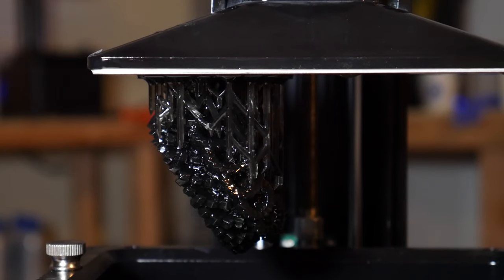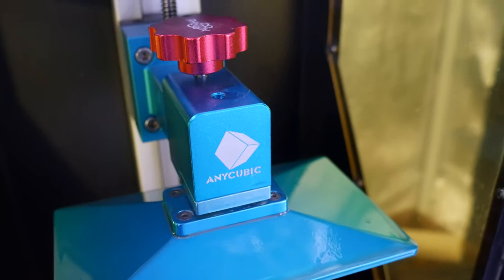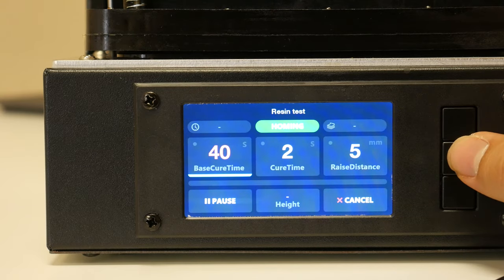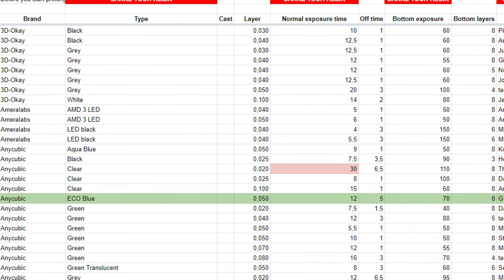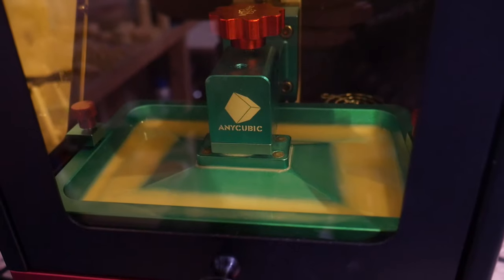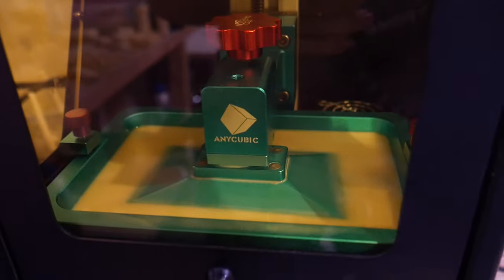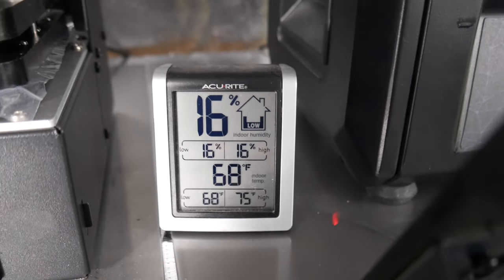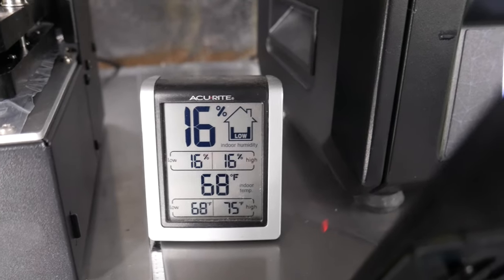4 Tips For getting PERFECT Resin 3D Print Bed Adhesion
Having issues getting resin prints to stick to your bed? Here are 4 tips you can use to get resin prints to stick well (hopefully not too well) to your bed.

What things do you do to get prints to stick well to your bed?